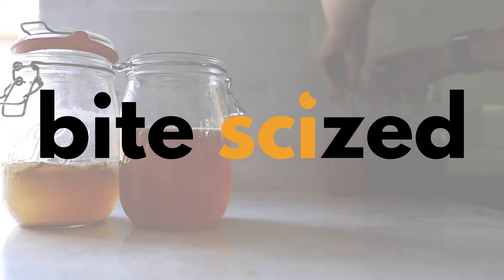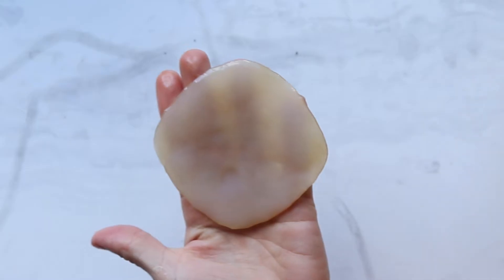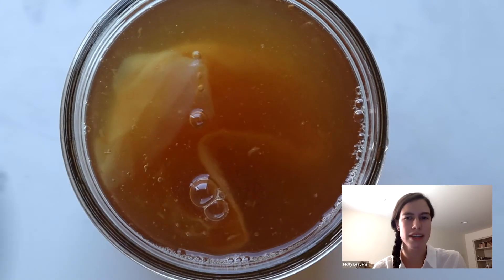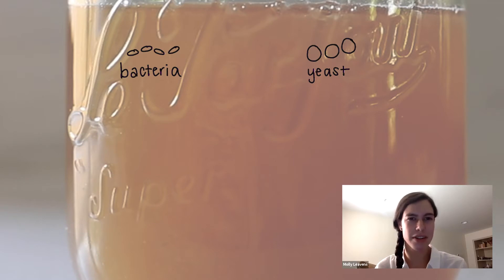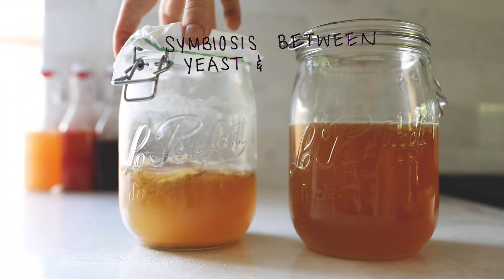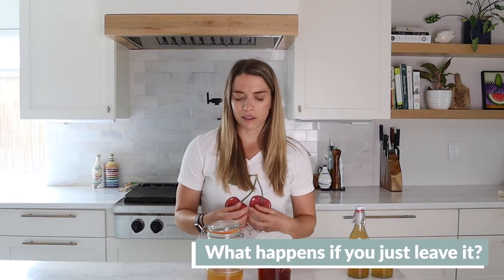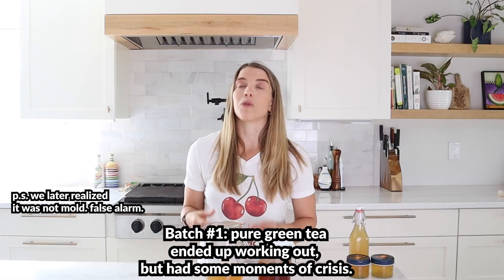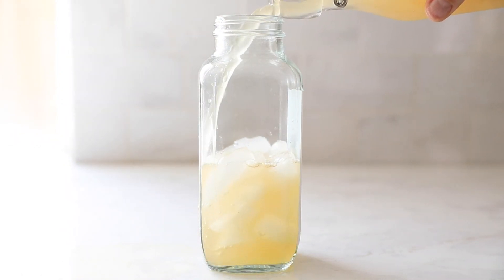THE SCIENCE BEHIND KOMBUCHA [fermentation, symbiosis, and types of microbes; science of food]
Explore the science behind how kombucha is made as we make our first batch.

This video has supplementary educational resources that can be found . In these resources, students will learn about different types of microbes and how they work together in a symbiotic relationship and two-step fermentation process in kombucha.

Sources:
Thank you to Molly Leavens for sharing your expertise for this episode.

0:00-0:35 introduction to kombucha
0:35-2:31 explore: making our first batch; kombucha basics
2:06-4:27 explore: what is a scoby?
4:27-8:02 fermentation with yeast and bacteria
8:02-9:34 symbiosis: mutualistic relationship
9:34-12:23 experiment: questions for Molly about flavor & more
12:25-15:16 results